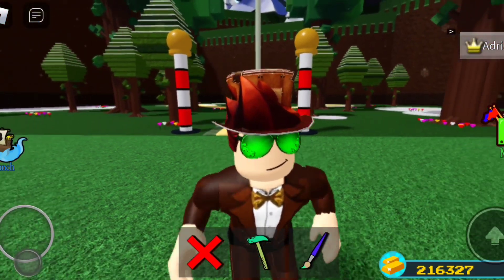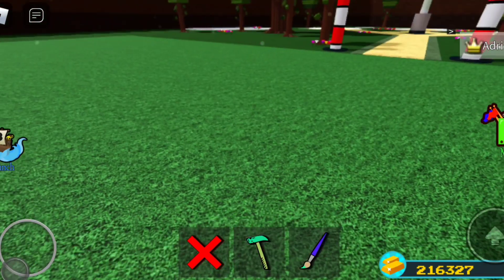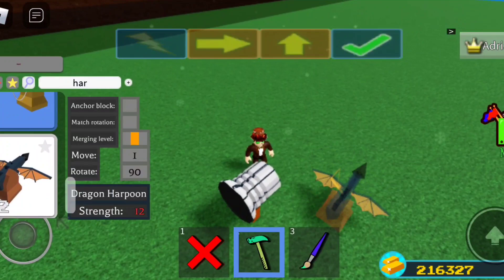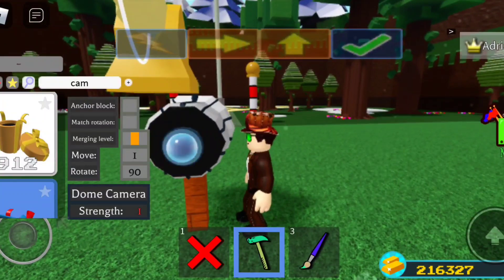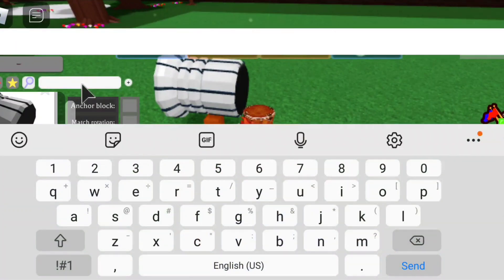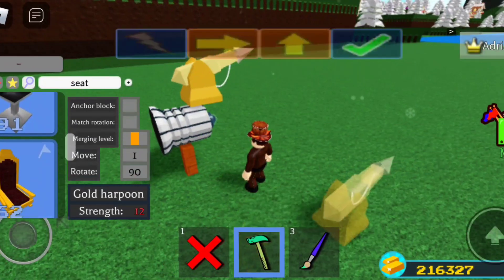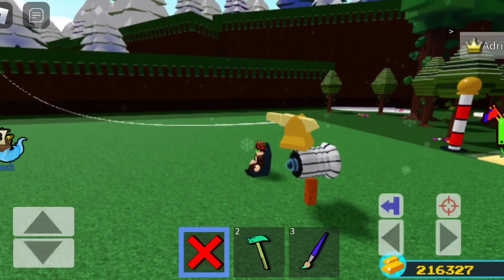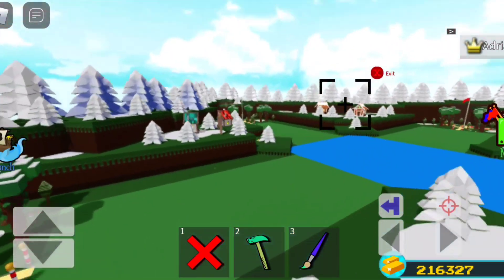Working Camera Tracker Tutorial In Roblox Build A Boat For Treasure!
Monitor original finder